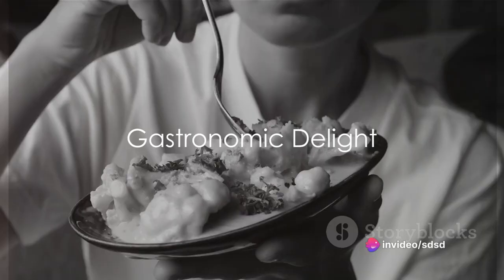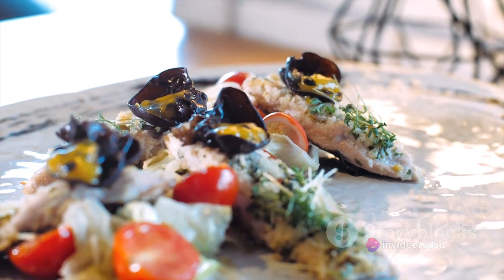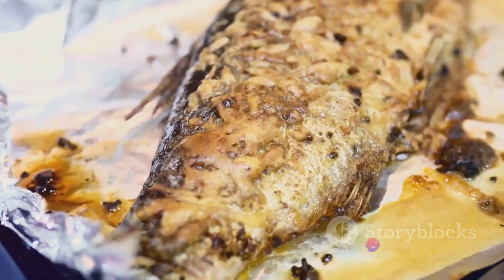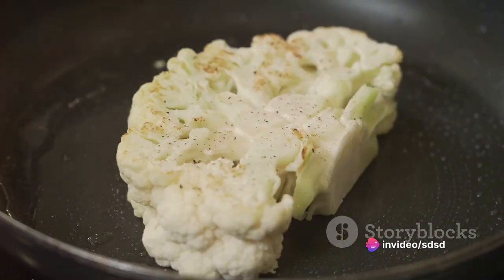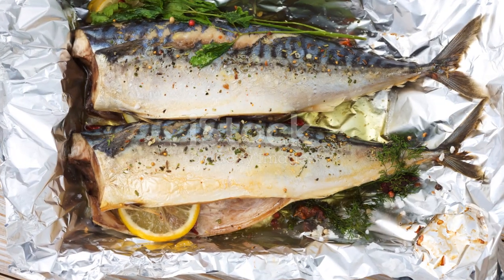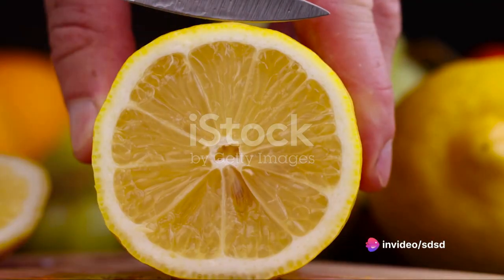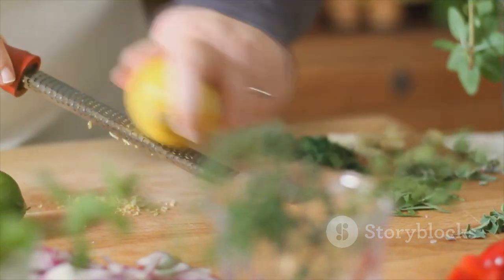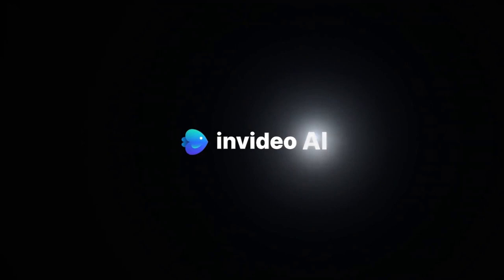Mackerel and Cauliflower Mash A Healthy